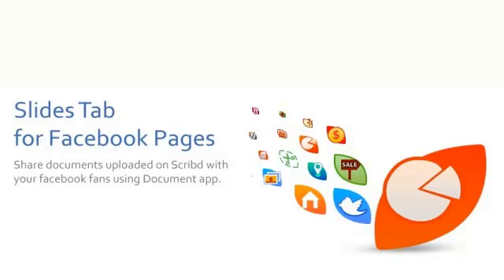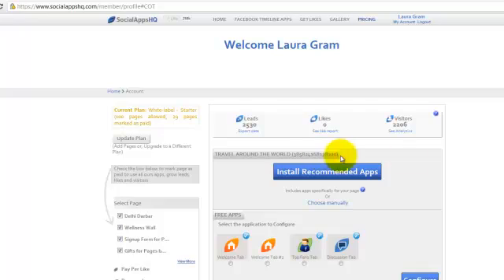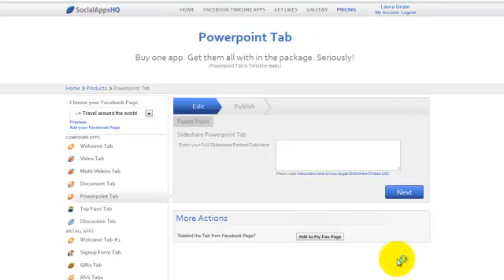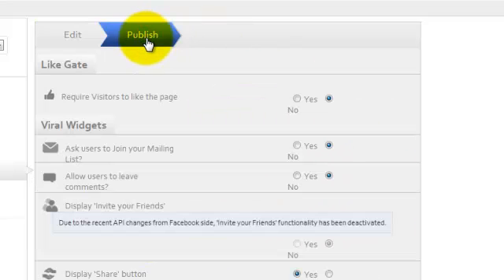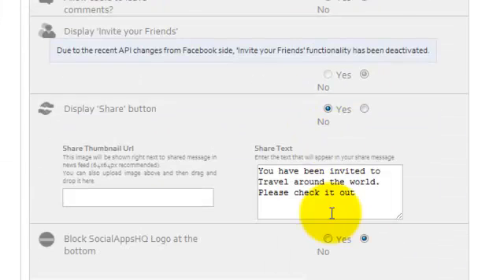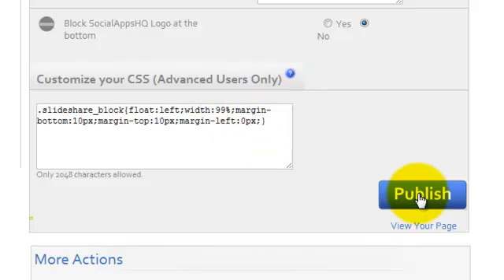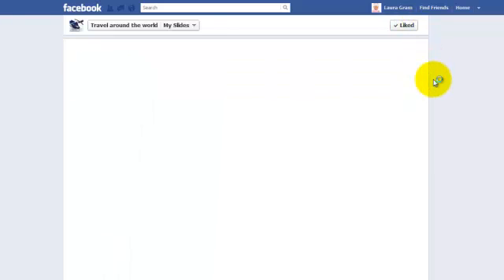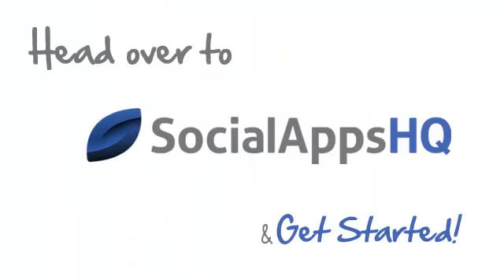Power point Tab by SocialAppsHQ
Showcase your product via slides(uploaded on slideshare) and promote it on facebook using Powerpoint app.